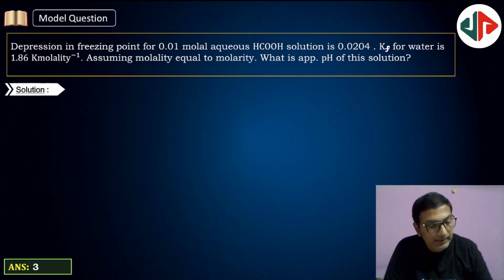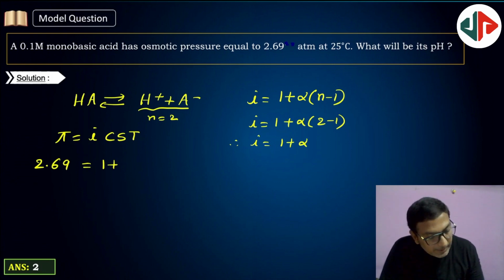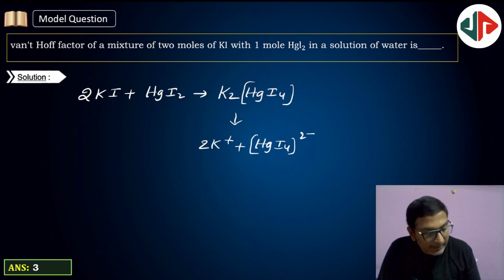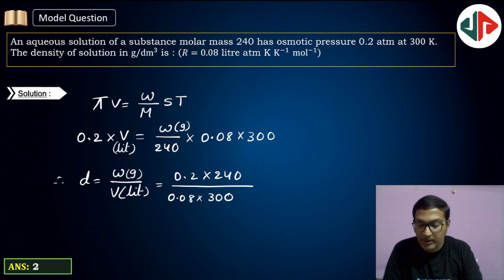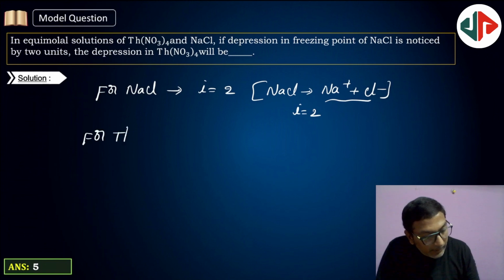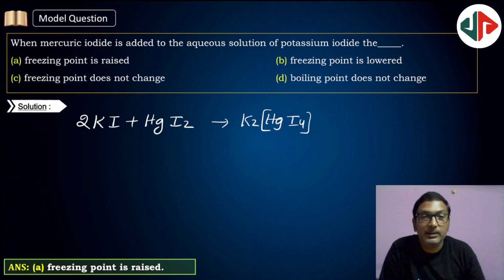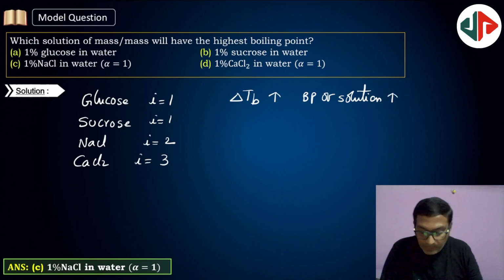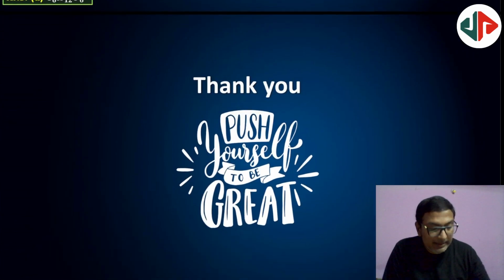DAY 26_ Solutions - Model Questions || JS Academic Solutions